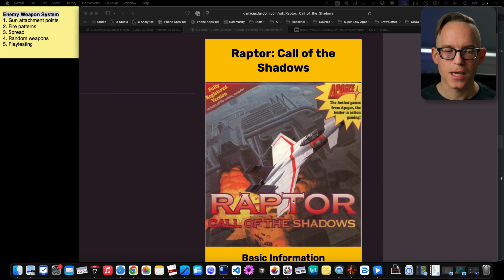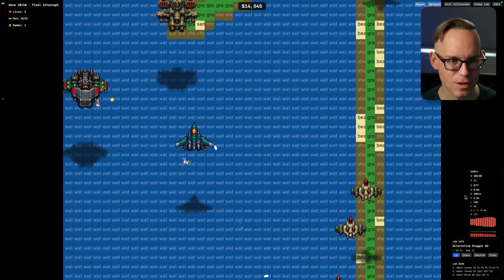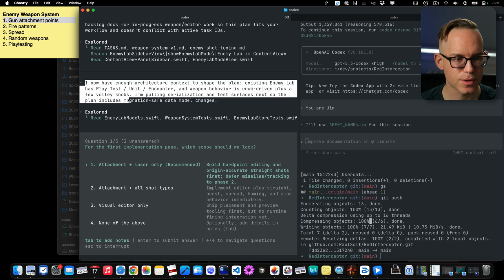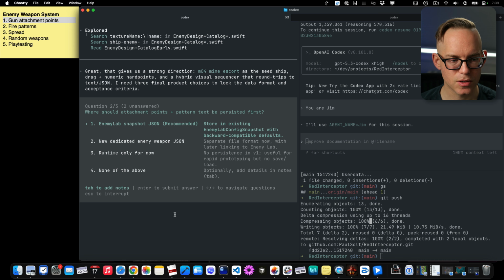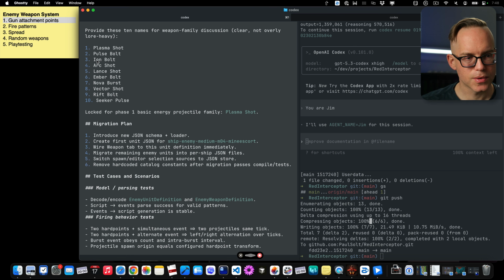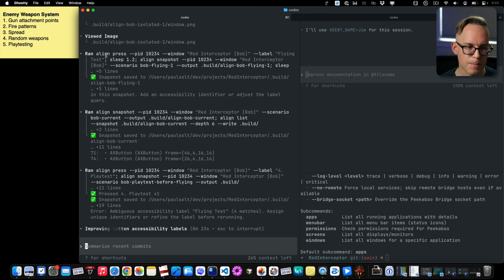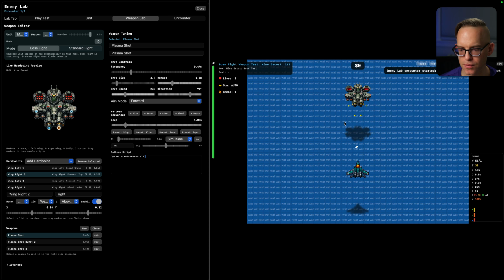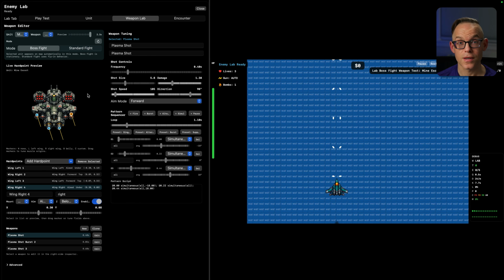Codex 5.3 Just Killed Traditional Game Dev (Insane Weapon Demo)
Codex 5.3 just killed my traditional game dev workflow.
Watch how it built my full weapon system for Red Interceptor, a top down shoot 'em up.

You need to start using Codex for Game Dev. It's a huge unlock that makes it very fast to build game tools and level editors.

0:00 Top Down Shoot Em Up
3:56 AI Artwork
6:17 Enemy Lab Editor
15:00 Prompting the Weapon System
45:40 How I Start Tasks
48:35 Codex Speed Run
49:25 Weapon Lab is Live!
58:35 Weapon Tuning
1:09:00 Play testing enemies